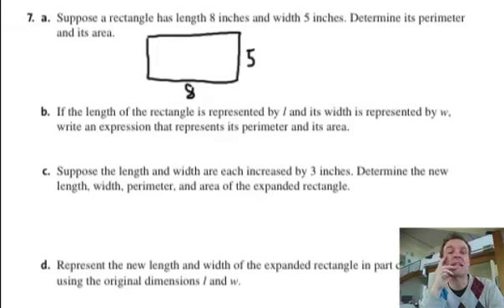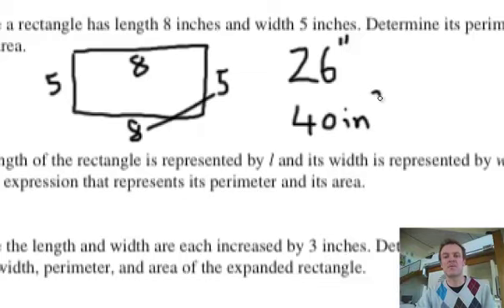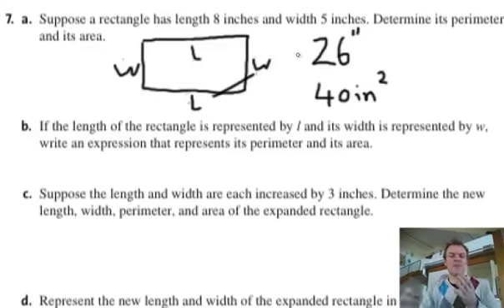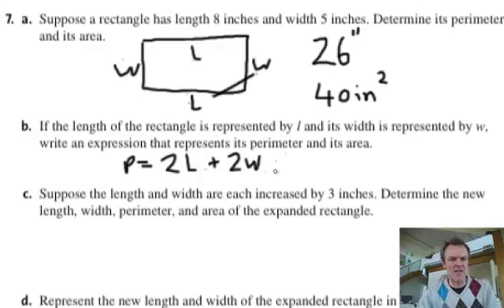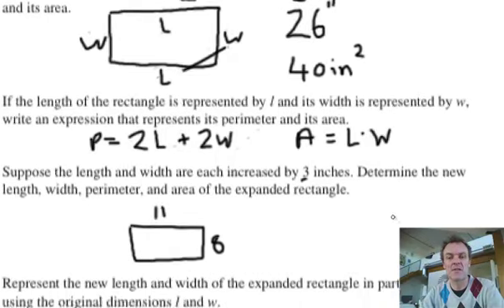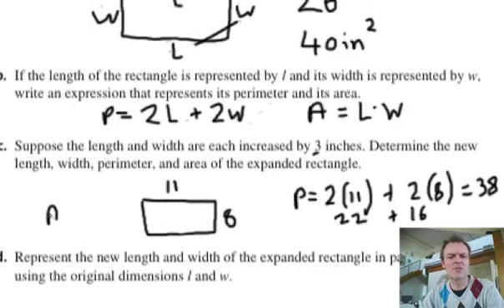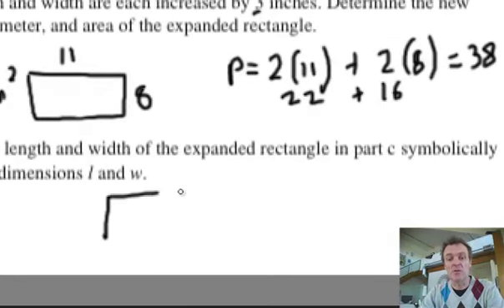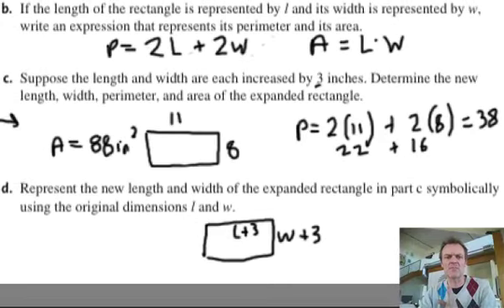Algebra with rectangles